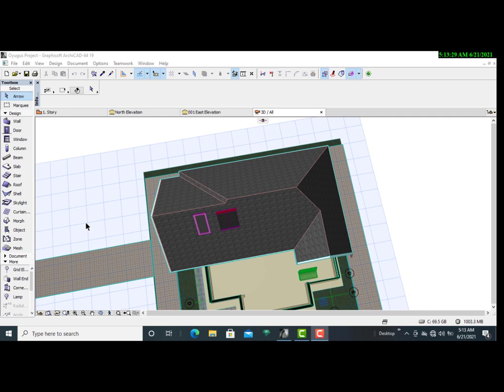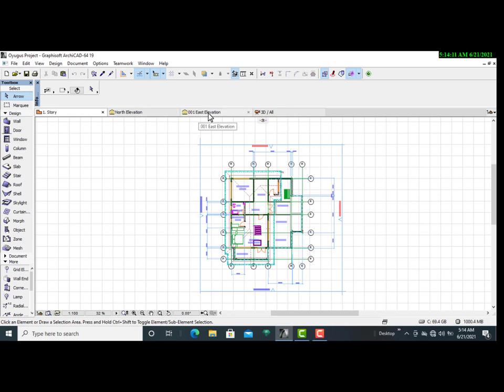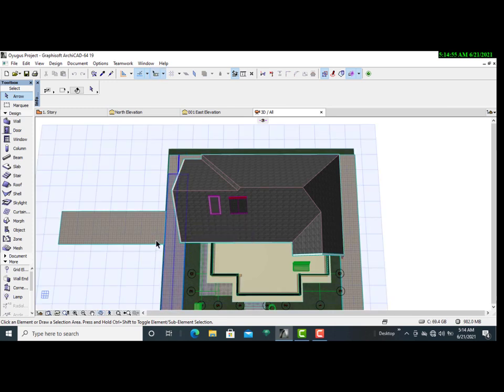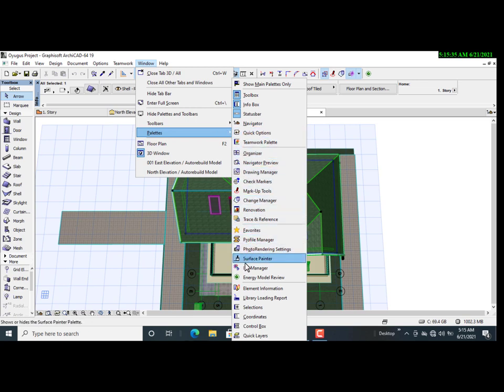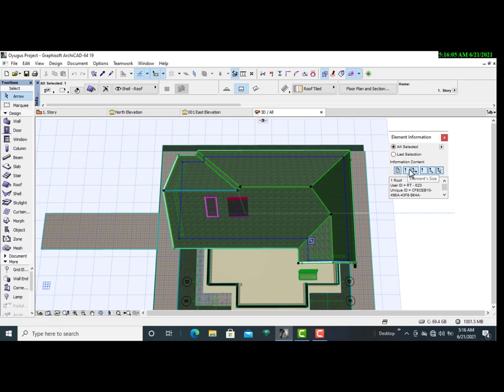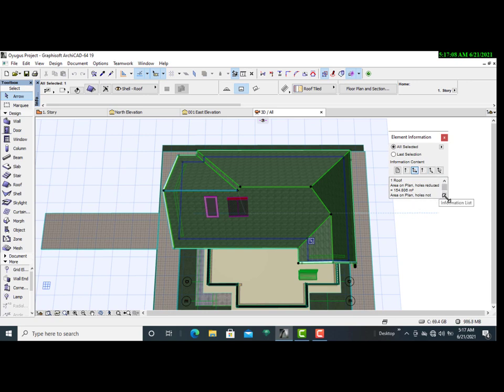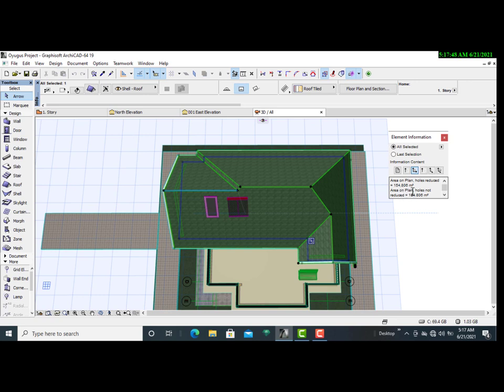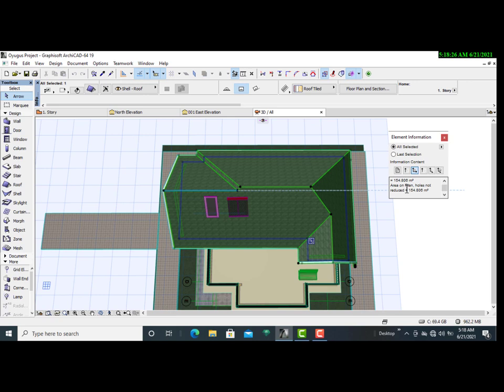How to Calculate Element Surface Areas Using ArchiCAD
The video gives a step-by-step approach to finding element surface areas such as a roof which is instrumental in helping Quantity Surveyors to come up with relevant costings for building elements.